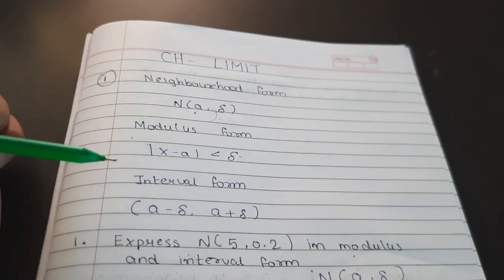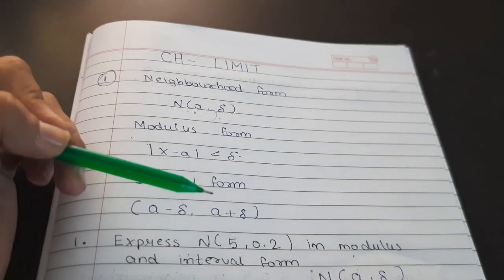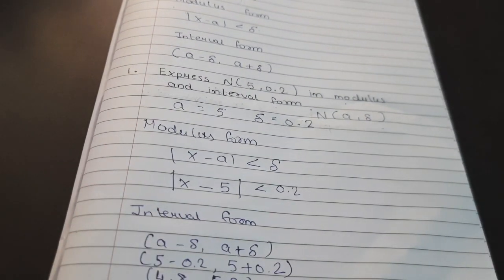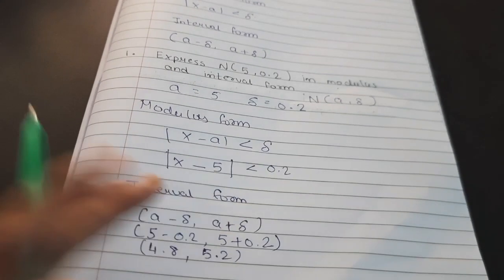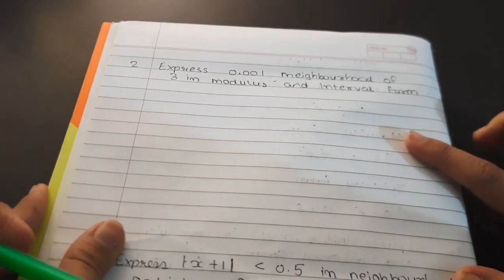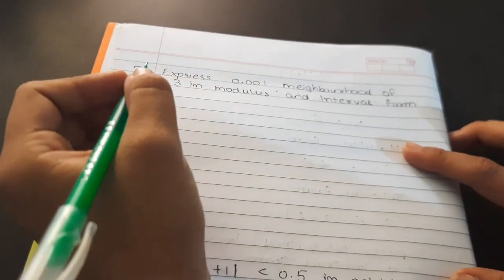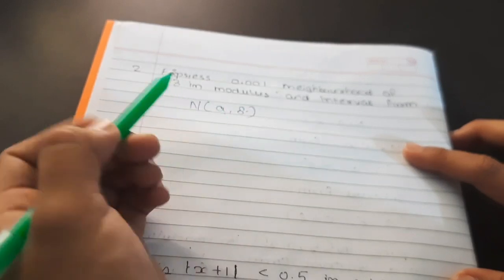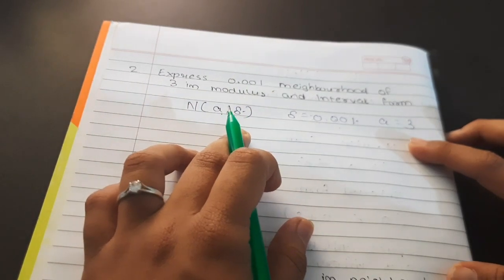Class 12 Commerce Gseb Board Statistics Part 2 Chapter 4 by Thakkar Bhakti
Gseb Class 12 Commerce Statistics Part 2 chapter 4